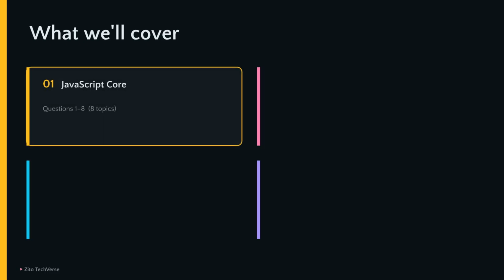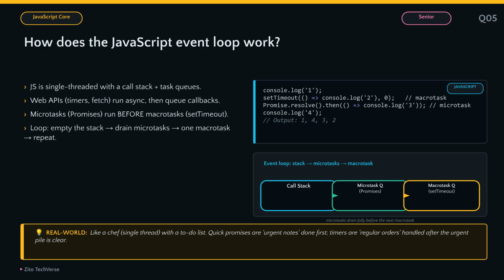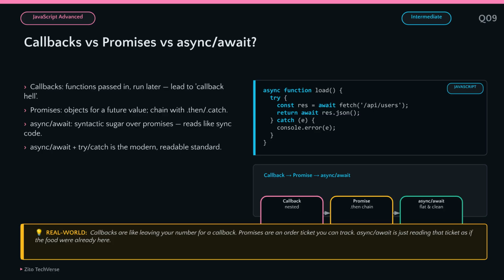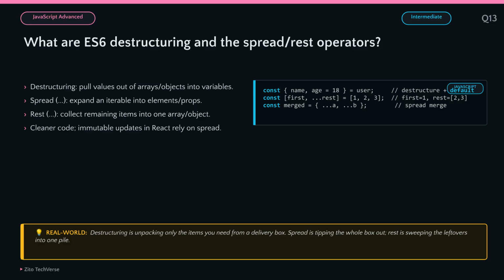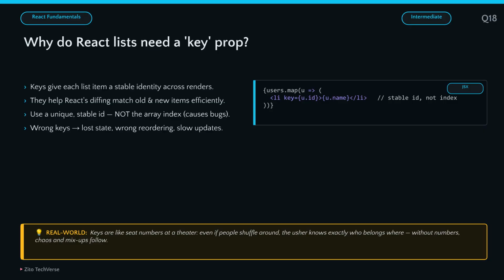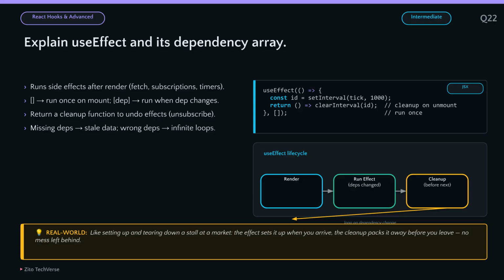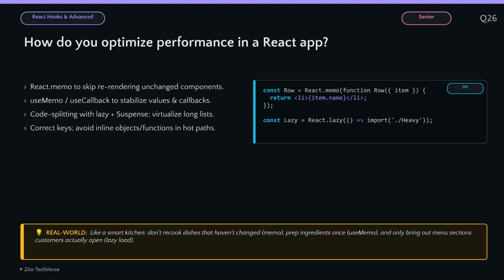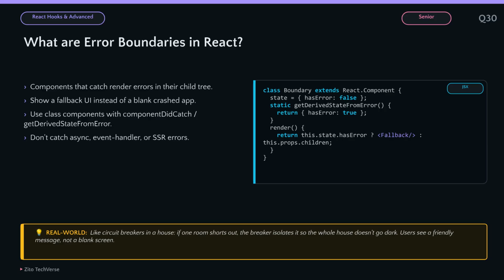Top 30 JavaScript + React Interview Questions & Answers | 4+ Years Experience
Welcome to Zito TechVerse 🚀

Your one-stop destination for Interview Preparation, Software Engineering, AI Tools, Career Growth, and Technology Insights.

Whether you're a Fresher, Software Engineer, Senior Developer, Tech Lead, or Architect, this channel helps you stay ahead in the ever-evolving tech world.

What you'll find here:

✅ React, Angular & Full Stack Development
✅ System Design Interviews
✅ SQL & Database Concepts
✅ AI Tools & Productivity Hacks
✅ Resume Reviews & Career Guidance
✅ Real Interview Experiences
✅ Coding Challenges & Solutions
✅ Tech Industry Updates
✅ Cloud, DevOps & Architecture
✅ Mock Interviews & PDFs

Our mission is simple:
Help professionals crack interviews, improve technical skills, and accelerate their careers.

javascript react interview questions
javascript interview questions for experienced
react interview questions for 5 years experience
frontend developer interview preparation